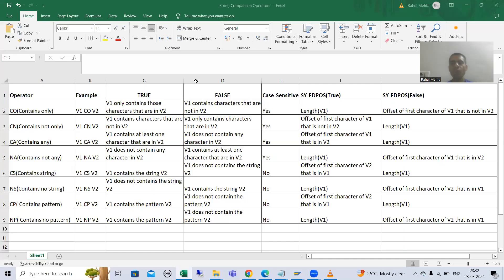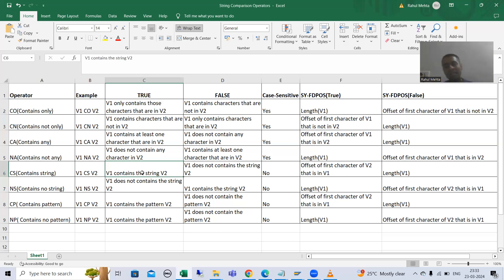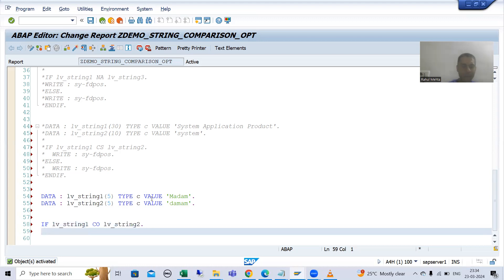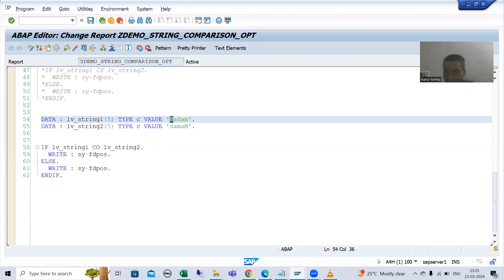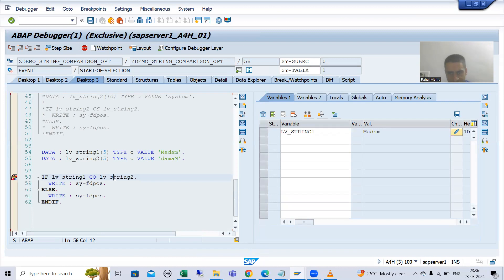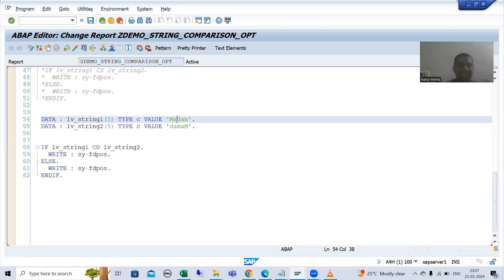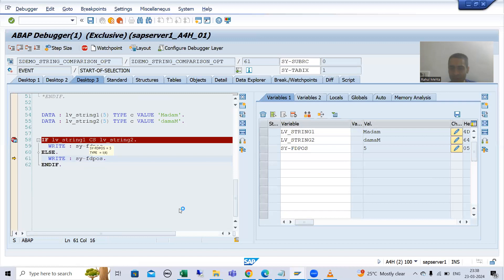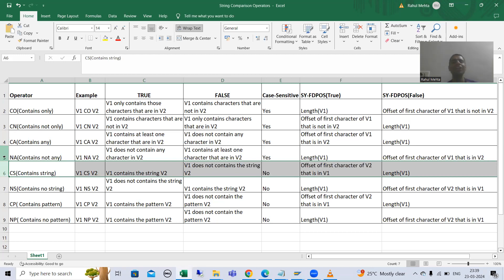38 - ABAP Programming - String Comparison Operators - Comparison of CO and CS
-Practical Demo to Understand the Difference Between String Comparison Operators CO(Contains Only) and CS(Contains String).